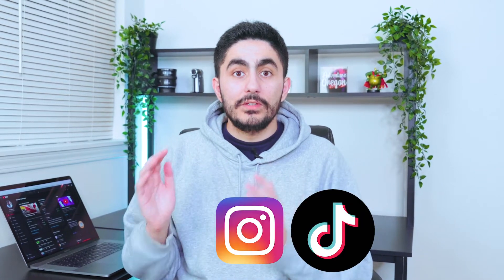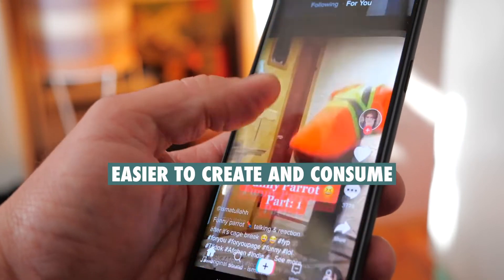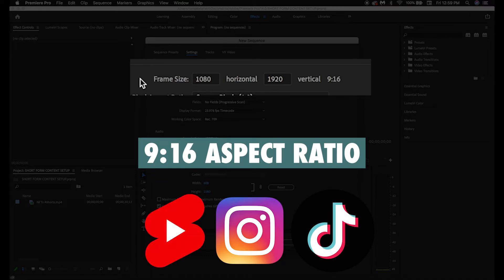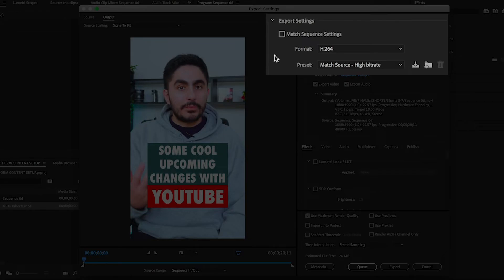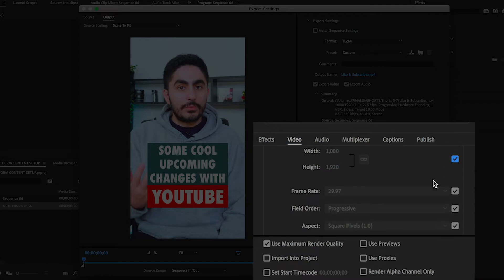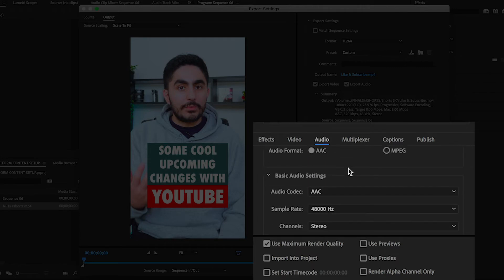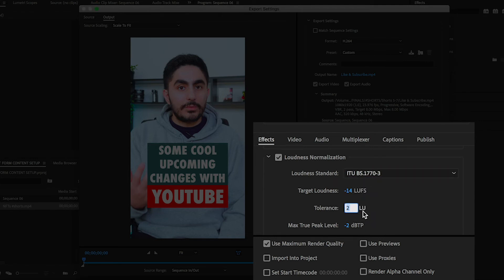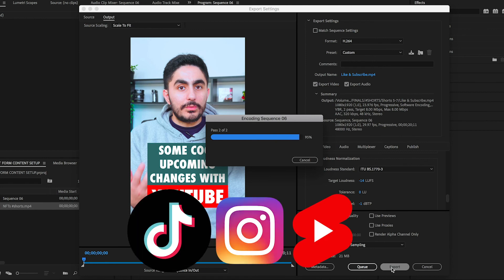Best Premiere Pro Export Settings for TikTok, Instagram Reels & YouTube Shorts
00:00 INTRO
00:27 TUTORIAL

In this video I explain step by step how to export high quality vertical videos for IG Reels, Tik Tok & Youtube shorts in Premiere Pro! 📲

Let me know your thoughts on the video in the comments below!

ABOUT ME:
I'm a YouTuber, music photographer & video editor.

I teach photo, video, editing, productivity and everything in between with lessons geared towards the creative entrepreneur.